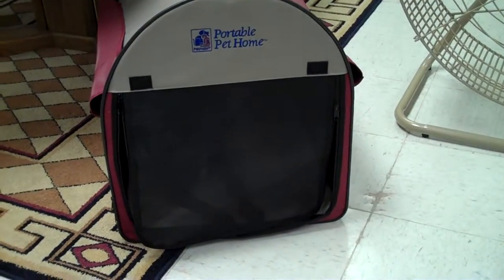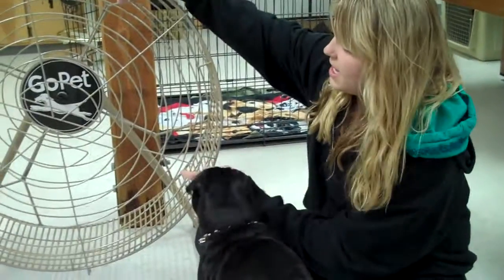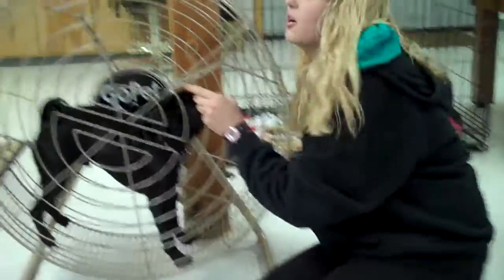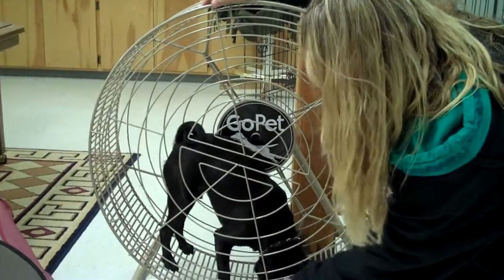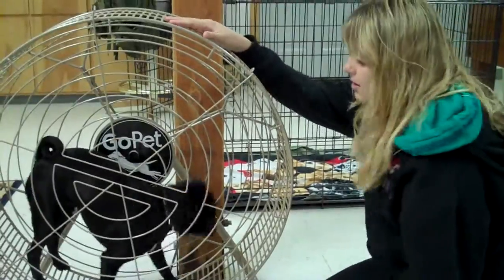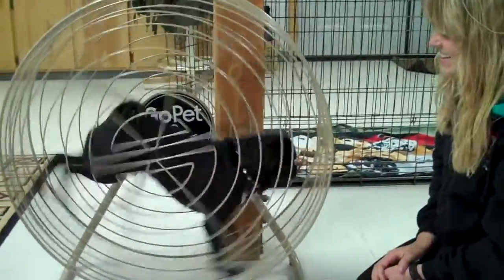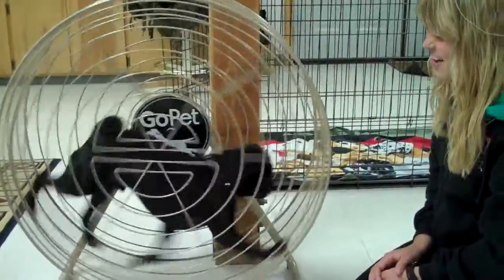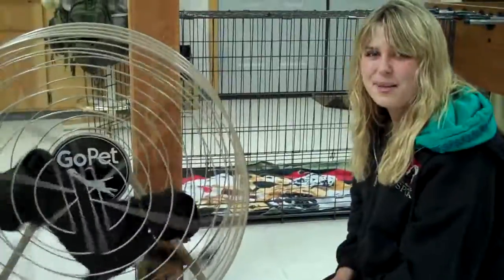The Exercise Wheel with Willy the Pug and Mikkel Becker Shannon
Dr. Marty Becker's daughter, dog-trainer Mikkel Becker Shannon, demonstrates how her Pug Willy loves the exercise wheel.